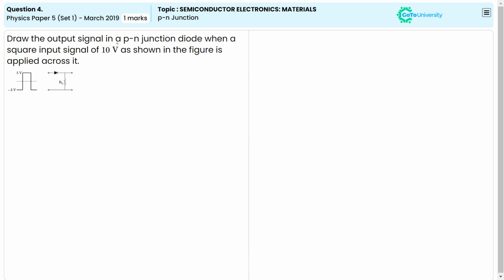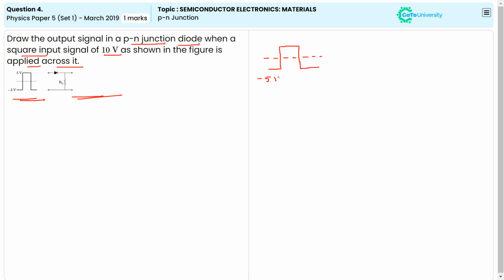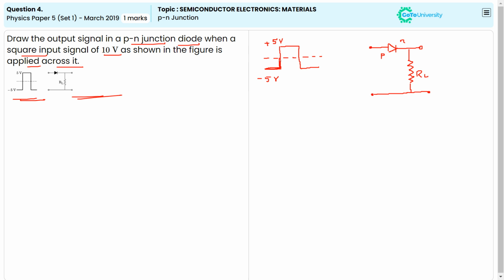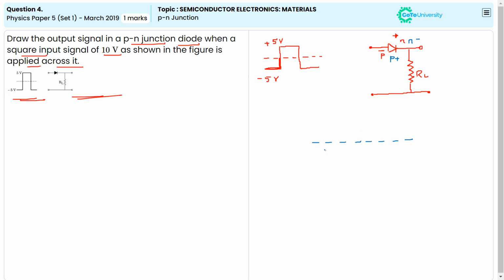Exploring p-n Junctions in Semiconductor Electronics | CBSE 2019 Paper 5 Set Question No 4 Overview